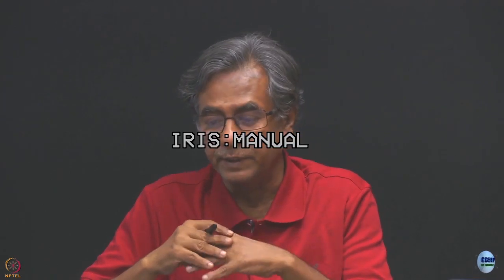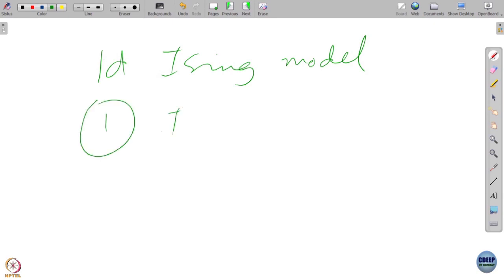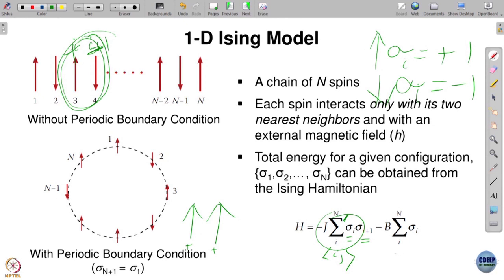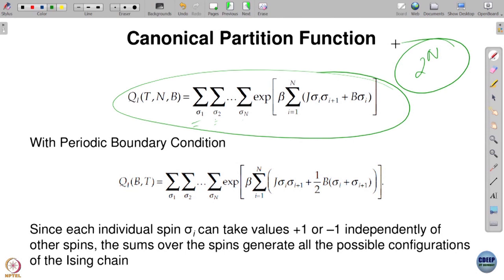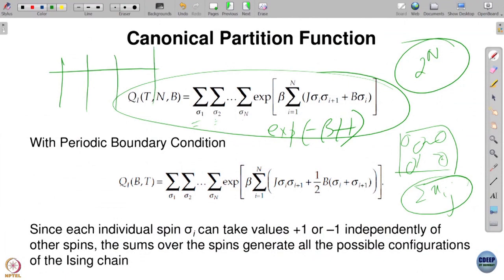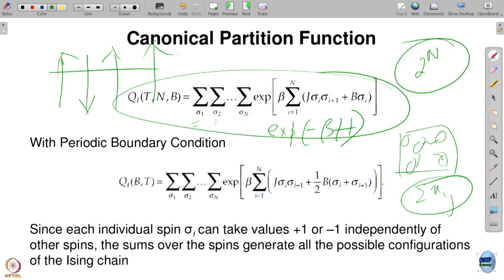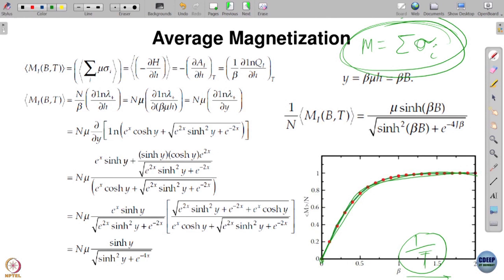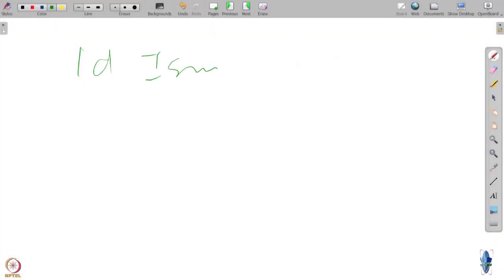Week 10: Lecture 46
Lecture 46: Ising Model  and Other Lattice ModelsPart 3